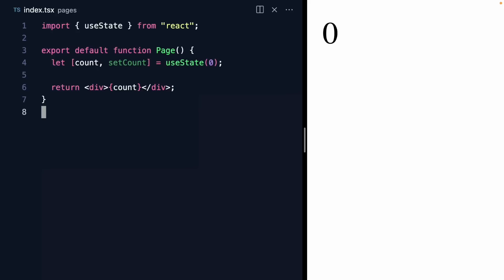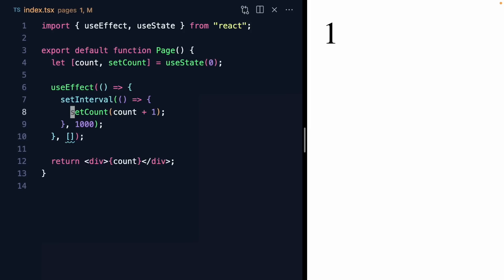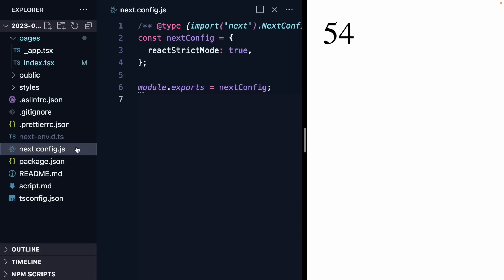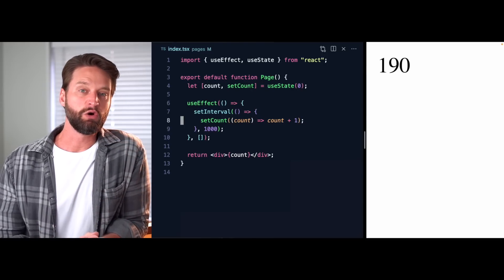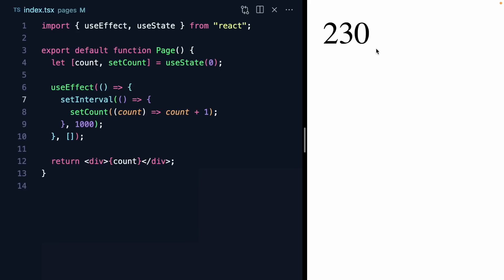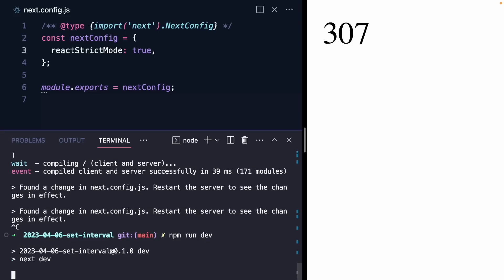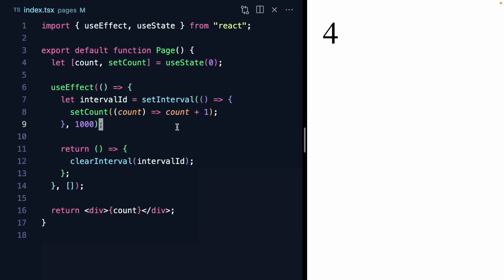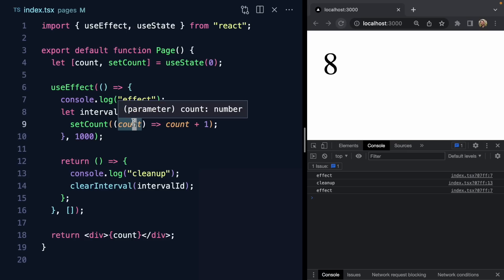Why React Strict Mode breaks your app – on purpose